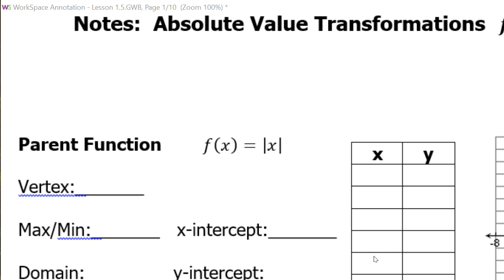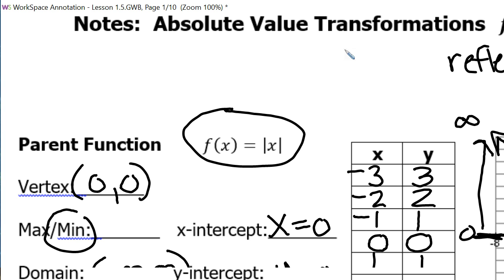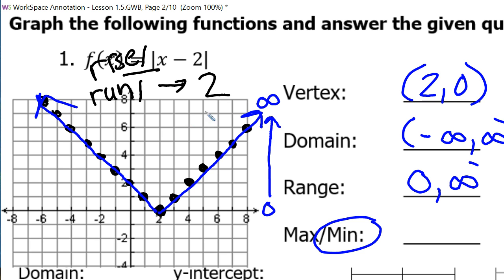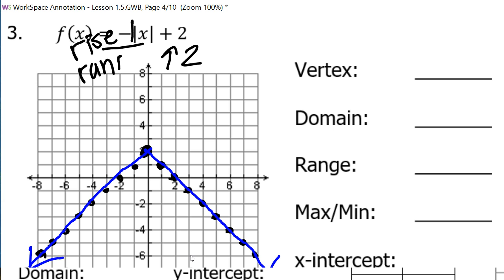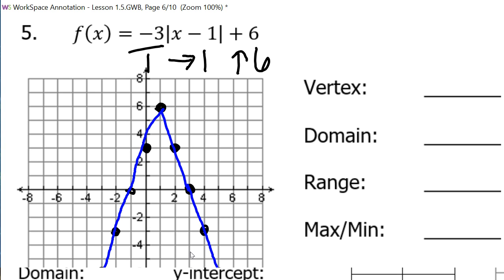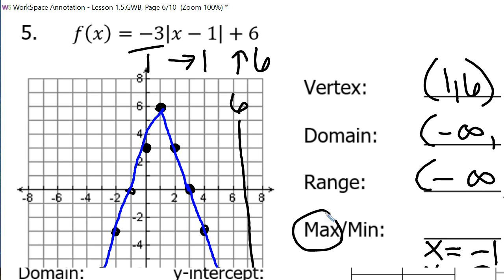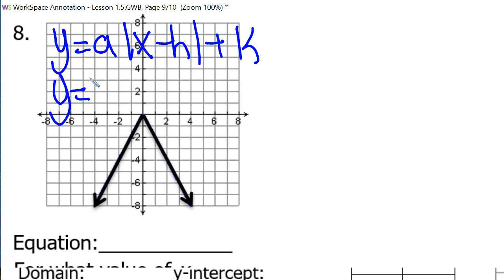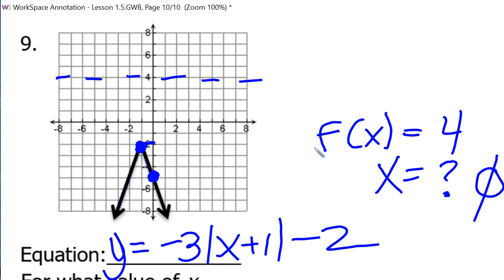ALGEBRA 2 Unit 1 Absolute Value Transformations